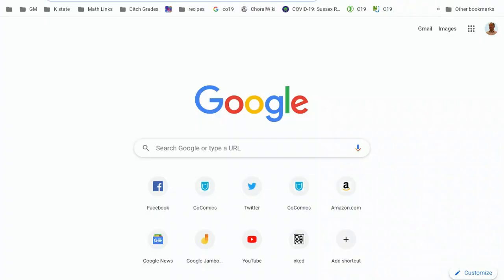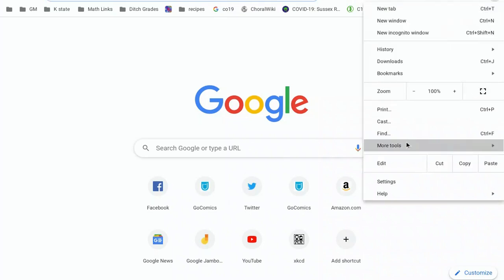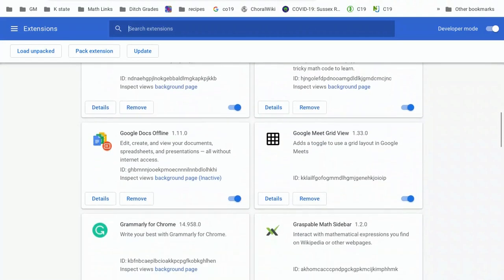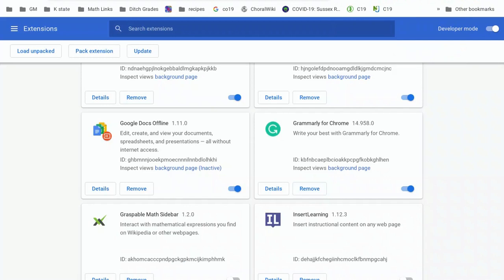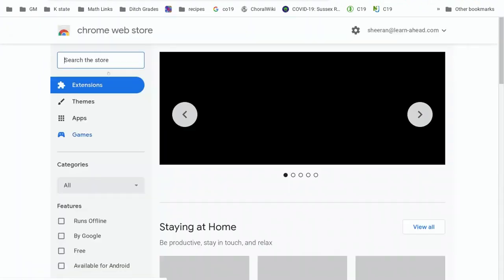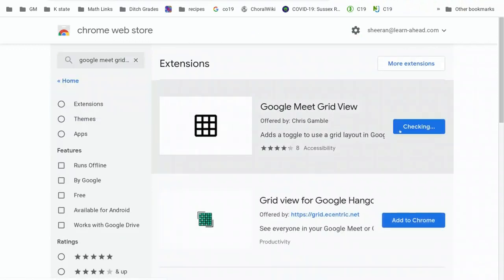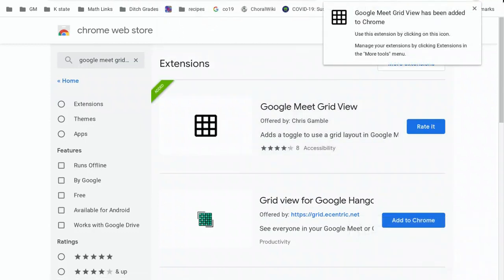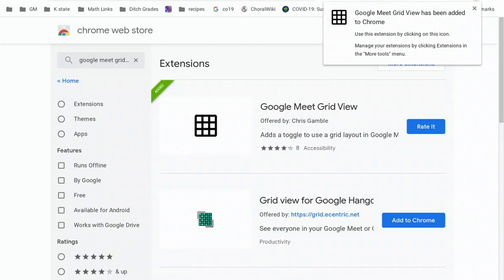Google Meet Grid View Problem Solved!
Google Meet Gridview Stopped Working, here's how to fix the problem in under a minute!
Share your comments and your ideas below as well!
Like Podcasts? Listen to the Instant Relevance Podcast on your favorite listener
Read my books, Instant Relevance and Hacking Mathematics
Take my Online Courses: